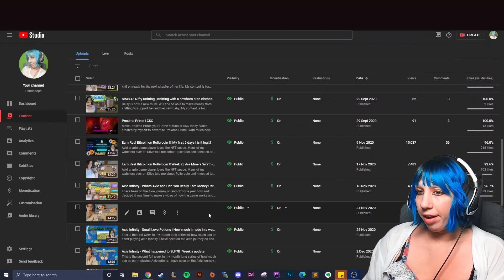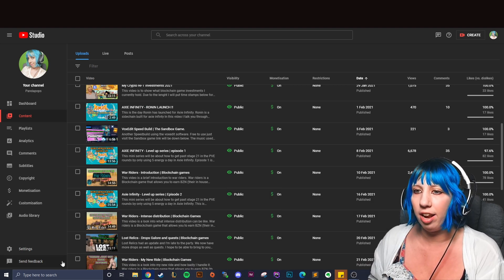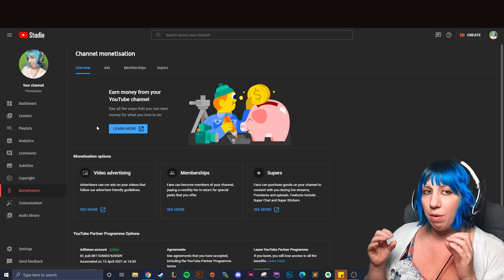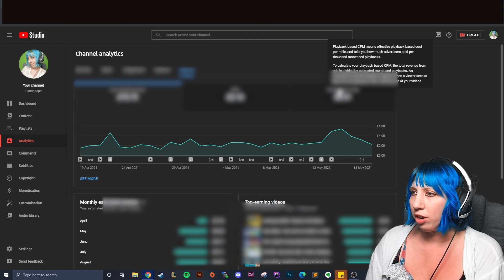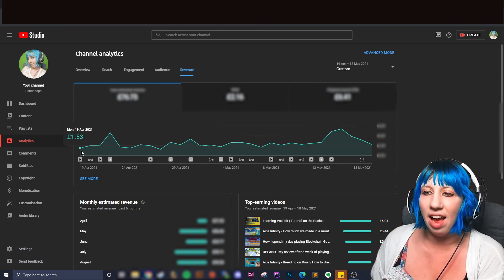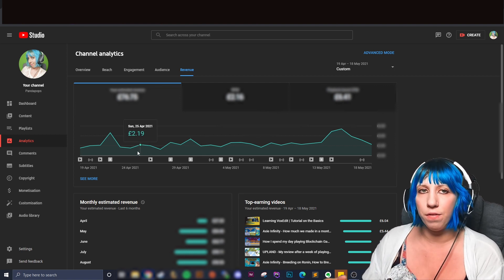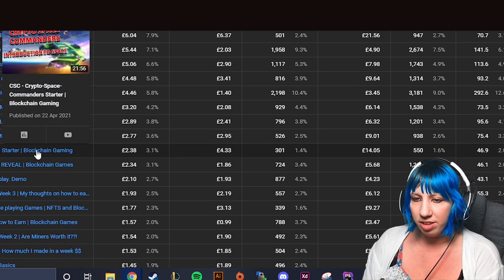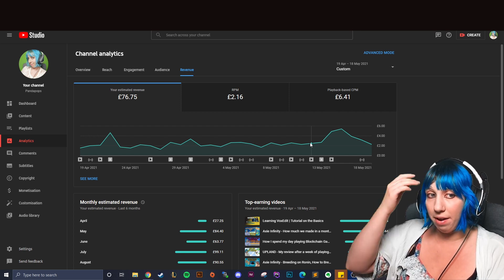How Much I Got Paid As a Crypto Blockchain Youtuber |First Month Monetized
A little different than normal. My first-month earnings as a crypto blockchain YouTuber.
Doing just Blockchain gaming and crypto-related content for the first month what I earnt at around 1k subscribers.  Talking about google ads and all that fun stuff.